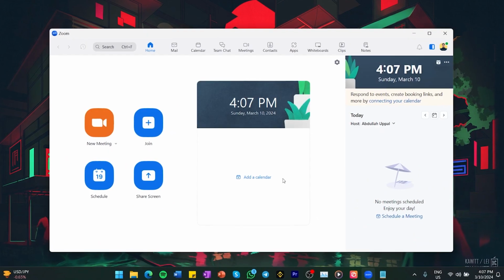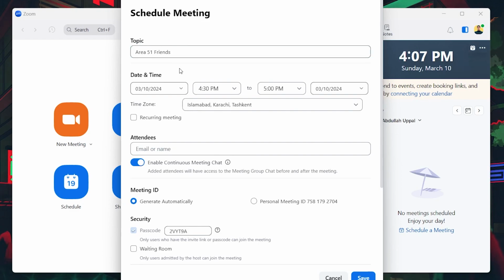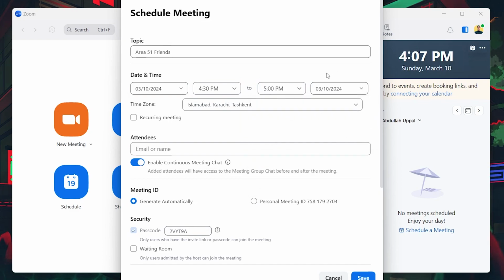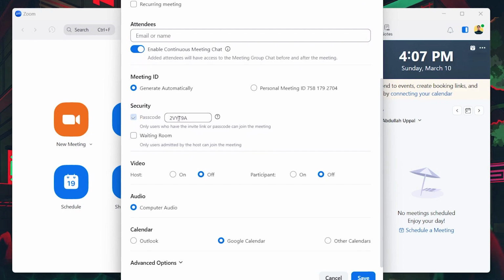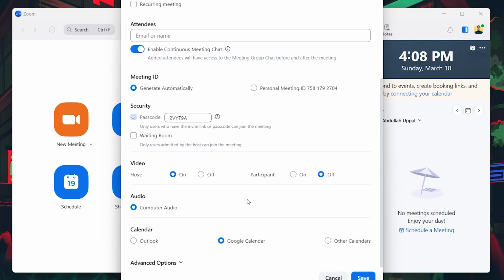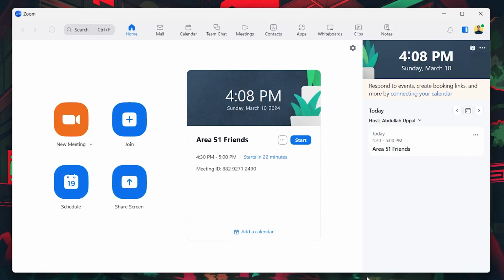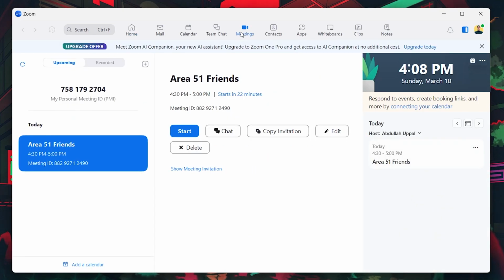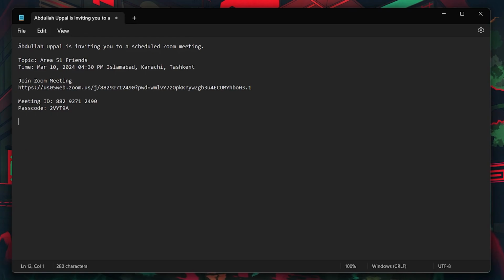How To Invite Someone Into Zoom Meeting - Tutorial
A short tutorial on setting up a Zoom meeting and invite others to join.